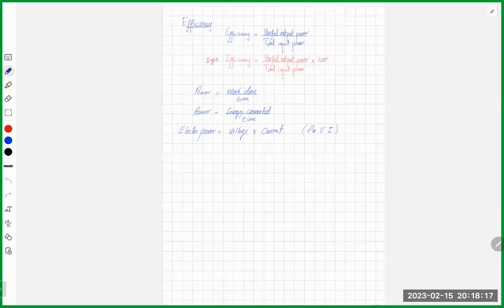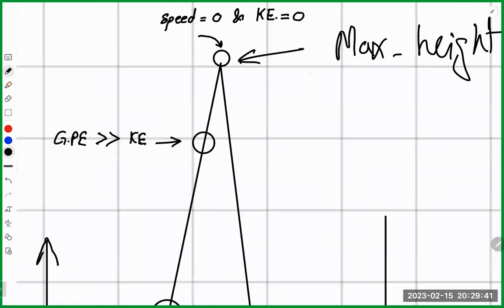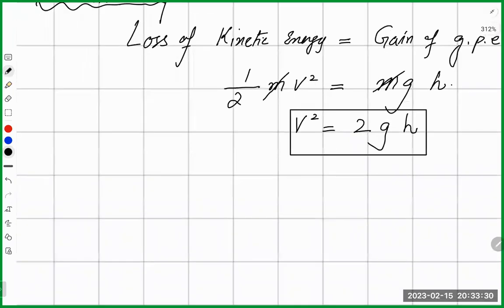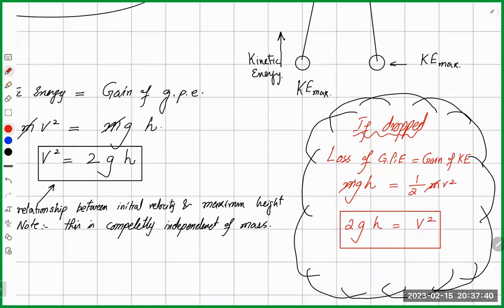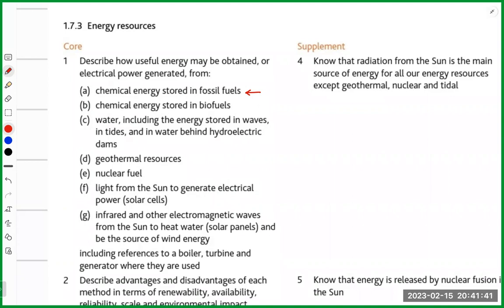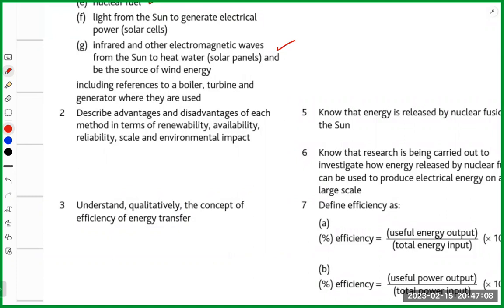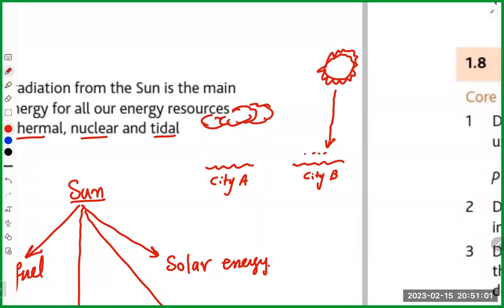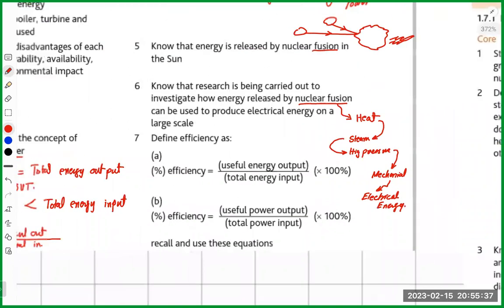IGCSE - O Level Physics - Work, Energy, and Power - Part 4 - 0625